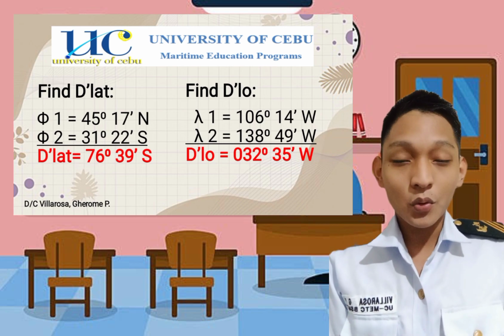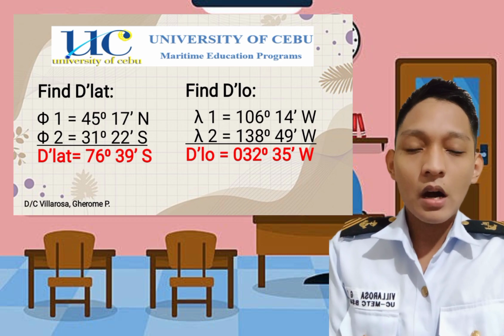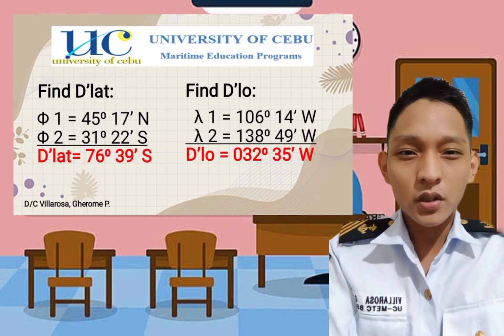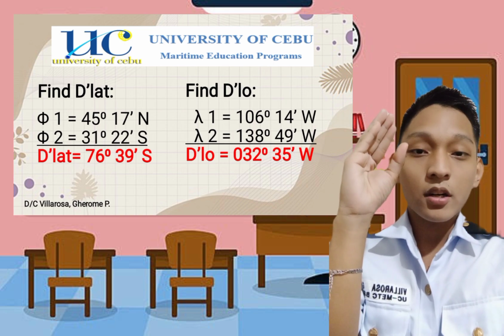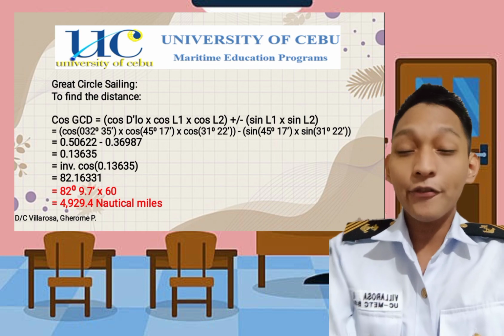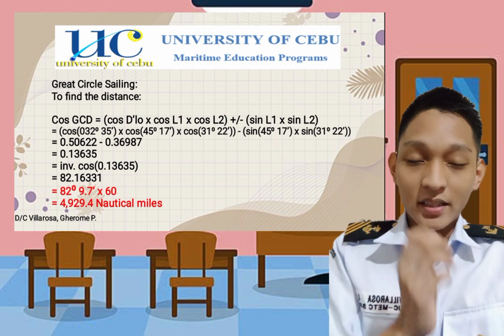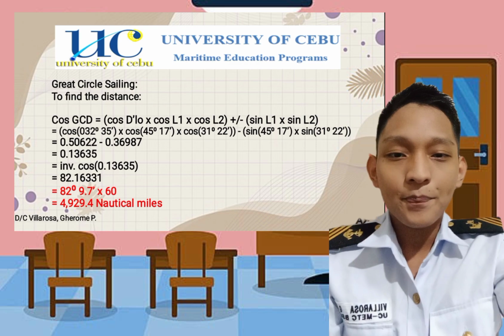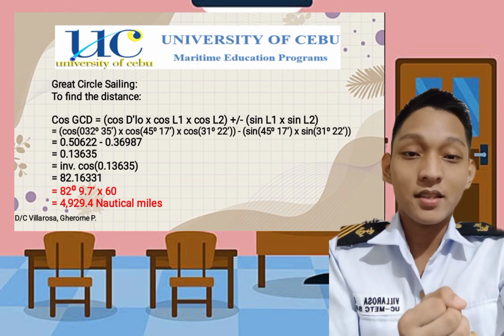MTEC 101- 54049: GROUP 10 PRESENTATION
FINDING D'LAT, D'LO, GREAT CIRCLE DISTANCE, INITIAL COURSE, LATITUDE OF VERTEX, FINAL COURSE AND D'LOV

MEMBERS:

D/C OSING, GILBERT
D/C VILLAROSA, GHEROME P.
D/C VILLEGAS, MICK RAVEN

PRESENTED AND EDITED BY: D/C VILLAROSA, GHEROME P.